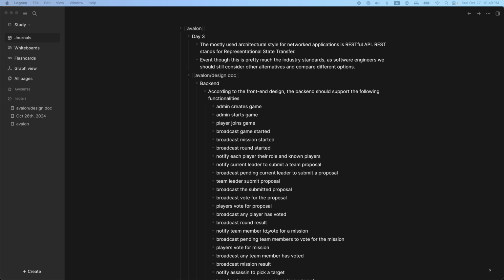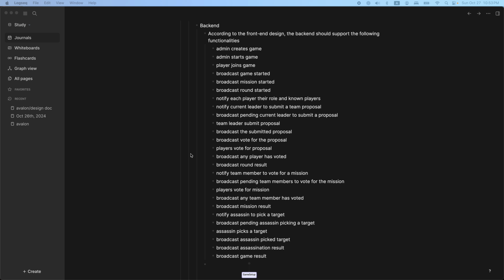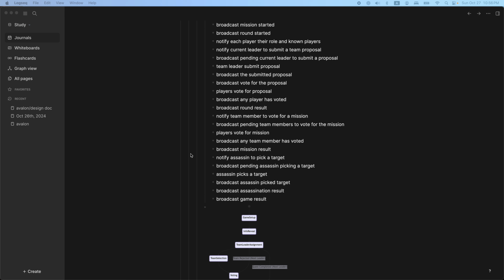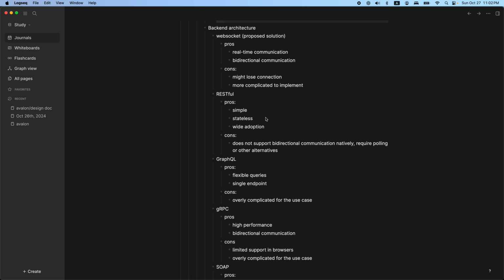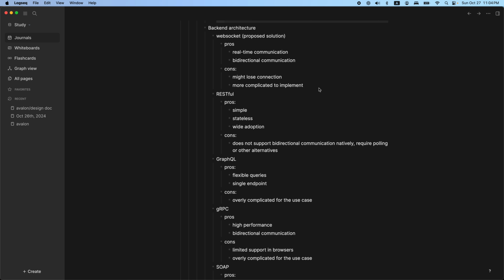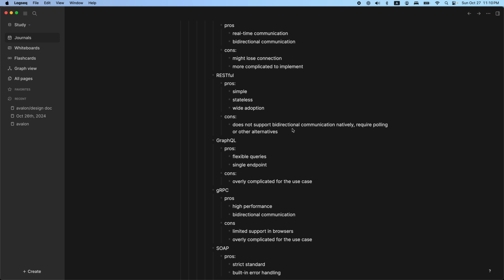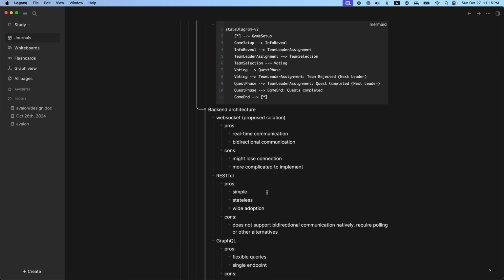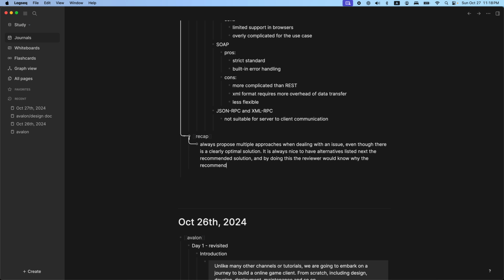Avalon Game Project - Day 3